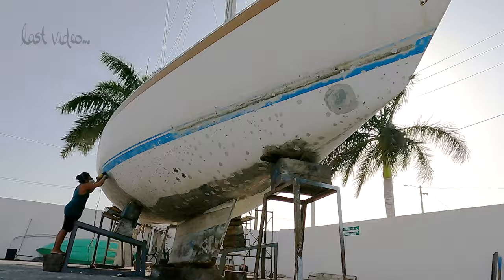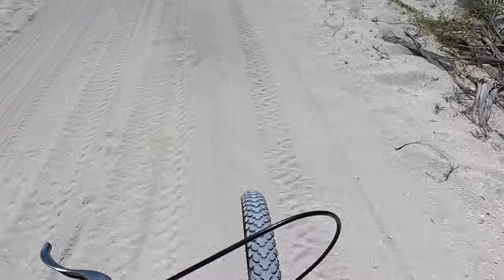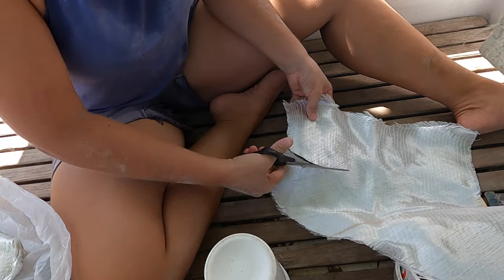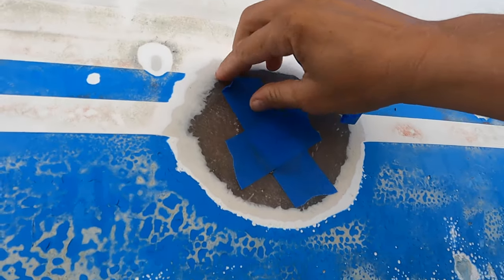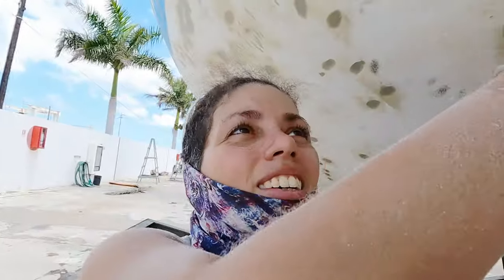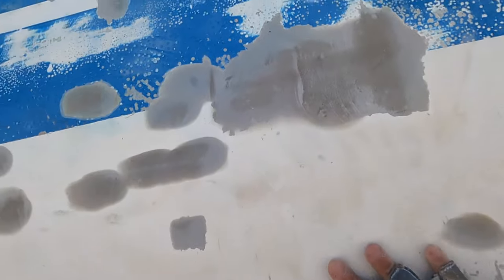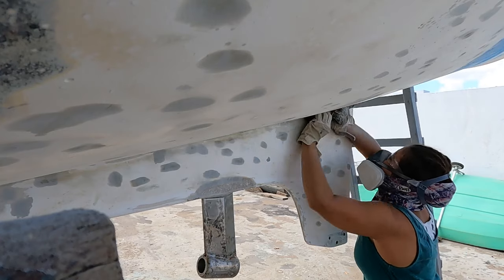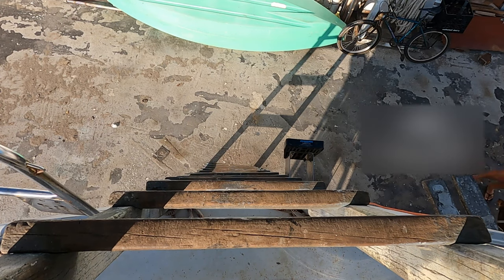boatyard haulout spectacle 2022 + COSTS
Come one, come all, to see the tight-rope walking (shoe-string budget) sailboat maintenance performance of a lifetime!

Also, we share with you some of the costs of getting this work done.

Accepting Bitcoin:
bc1qcnax827ylqcg0g2ayvygxdg07hyhcwwar5zqsjajehc80allq6tqltnjld